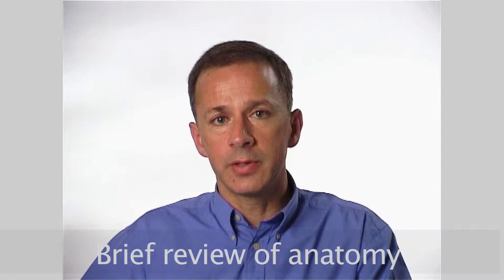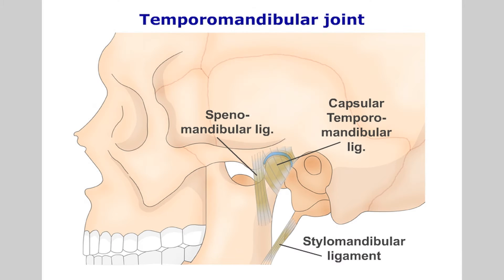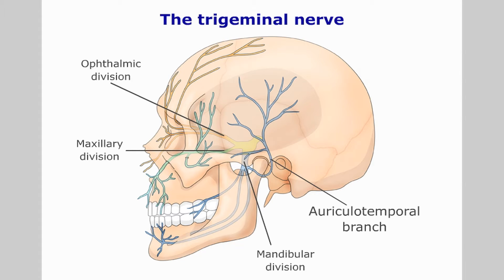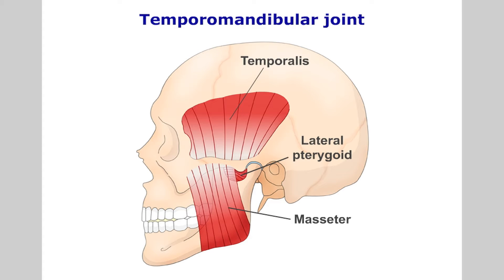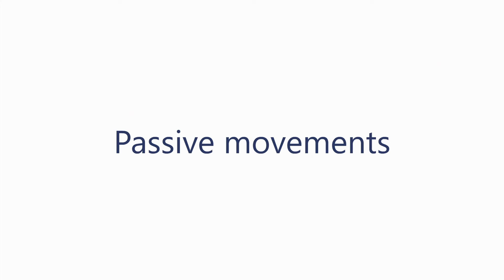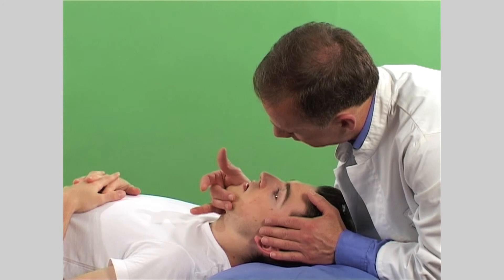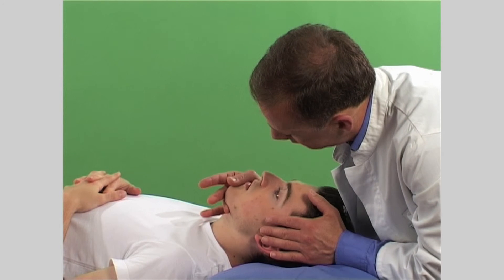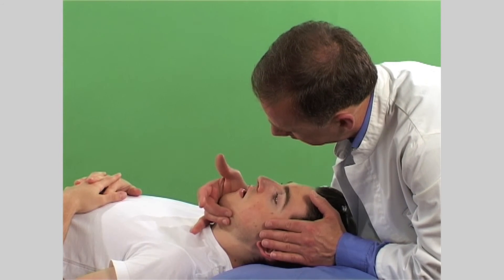Temporomandibular joint (TMJ) examination, general clinical exam of the jaw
This is a general musculoskeletal examination of the: Temporomandibular joint (TMJ)

It covers general elements of a physical examination including; Observation, Palpation, Active movements, Passive movements, Active-resisted movements (power), and functional tests. This short video starts with a brief review of the regional anatomy. To view specific evaluative / orthopaedic tests select the relevant Orthopaedic play list.